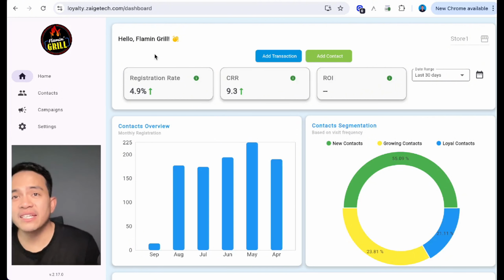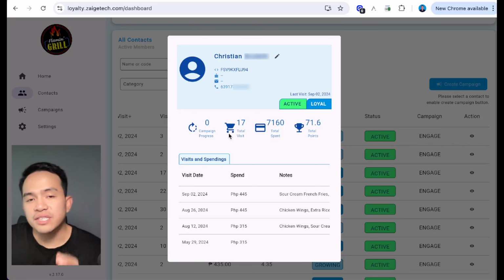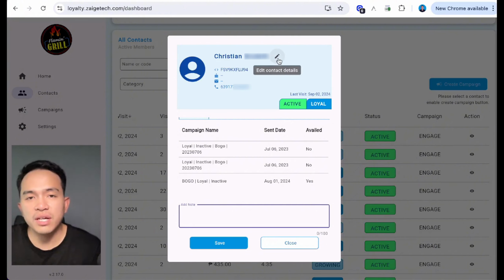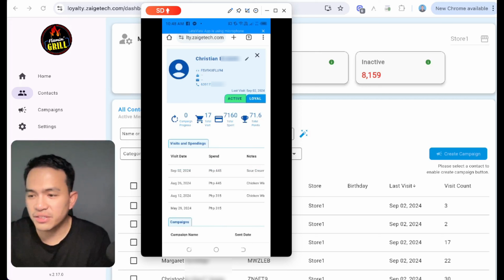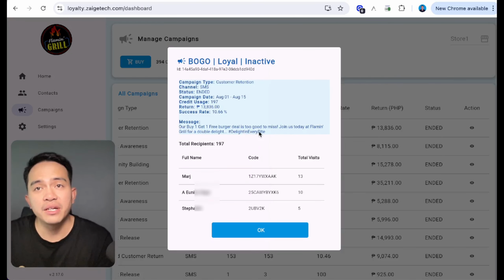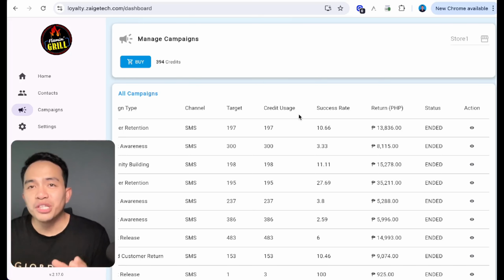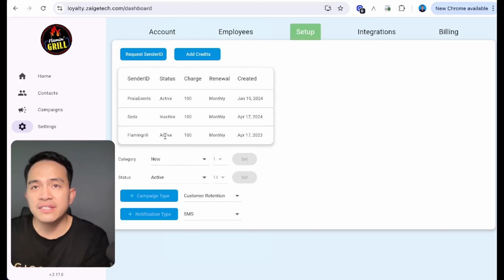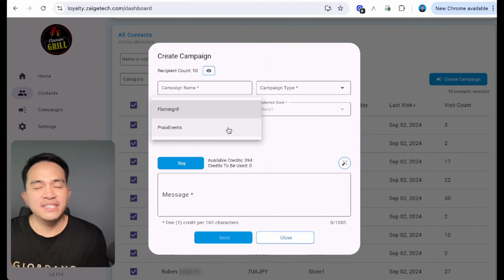Exciting New Updates on the Zaige App! | Detailed Review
Join Jun as he walks you through the latest updates on the Zaige App designed to enhance your customer interaction. From an improved contact view interface to new campaign functionalities and multiple sender IDs feature, discover how these changes can make managing your customer interactions more efficient.

What You’ll Learn:

 • Enhanced Contact View: Navigate easily with an optimized interface.
 • Mobile Optimization: Manage contacts on-the-go with mobile-friendly enhancements.
 • Campaign Management Improvements: Dive into detailed campaign analytics and replication features.
 • Multiple Sender IDs: Tailor sender IDs for different business needs within one platform.

Stay tuned: Don’t miss out on our upcoming ‘Spaces’ feature that allows adding multiple stores under one merchant account, making your business management even more streamlined.